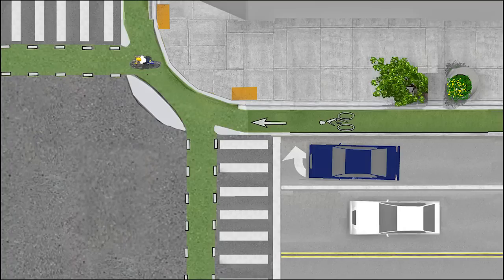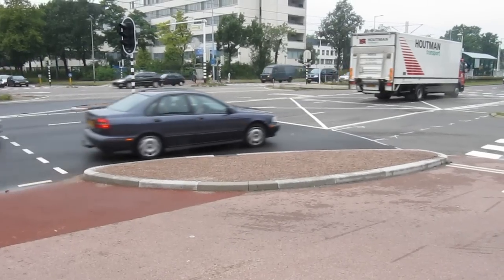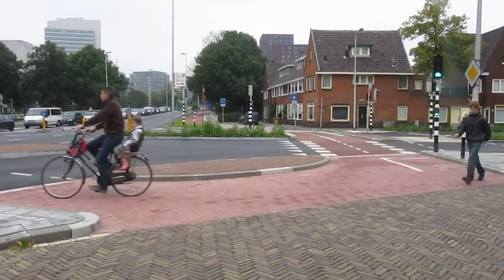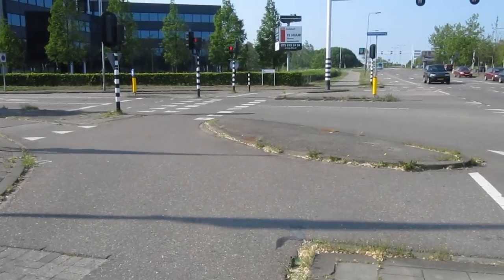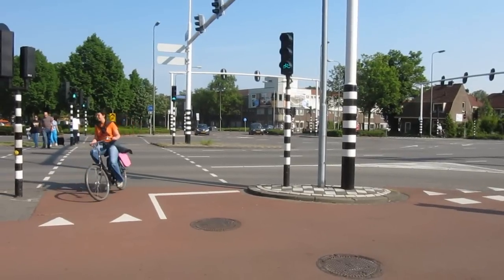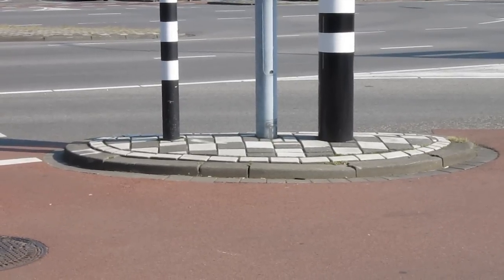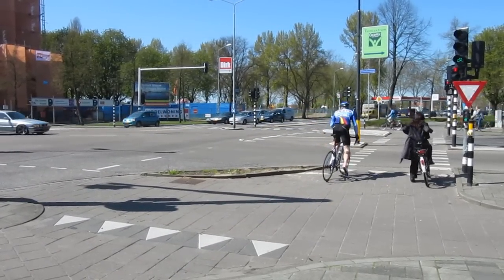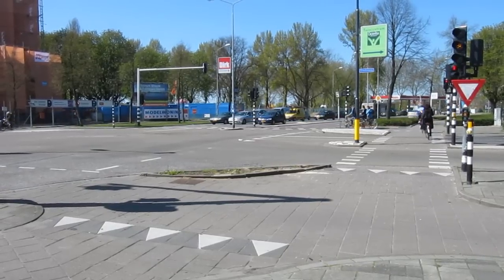Dutch junction design - safer for cyclists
[Ep. 124] The Dutch have been designing junctions with cycle paths for decades. There is nothing experimental about these junctions. They have proven to be safer for cyclists than junctions without such provisions.